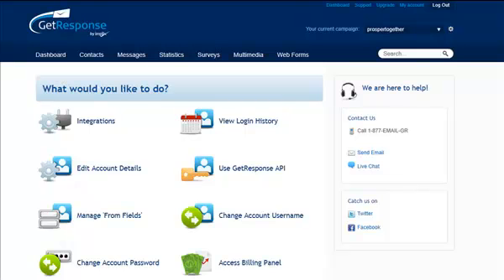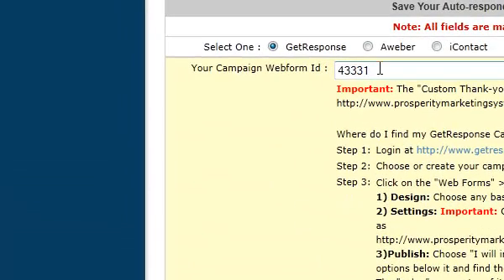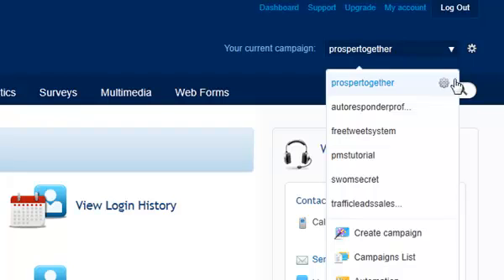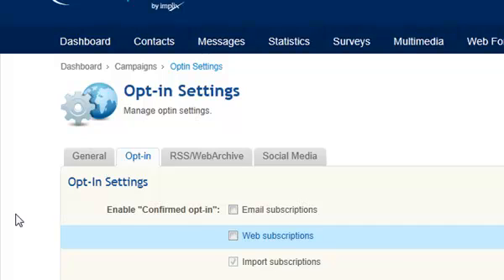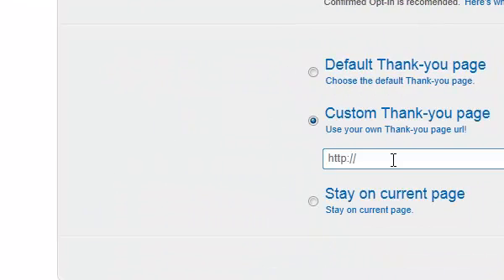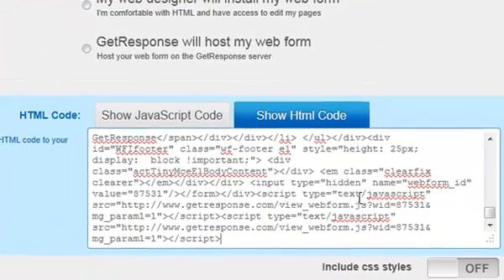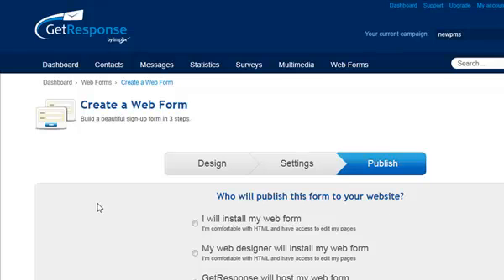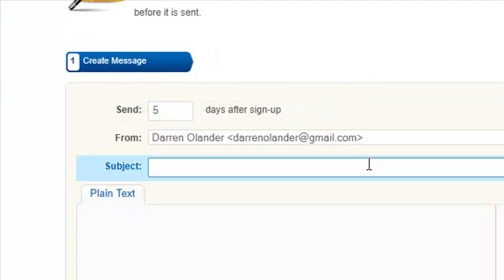Prosperity Marketing System - GetResponse Setup Part 2